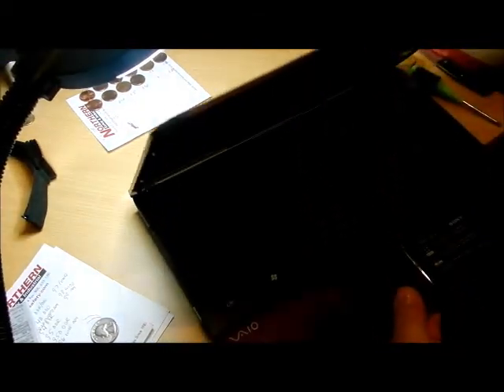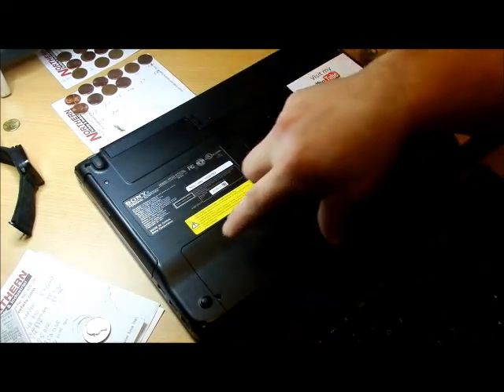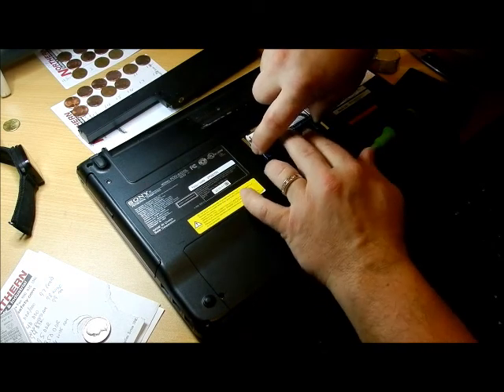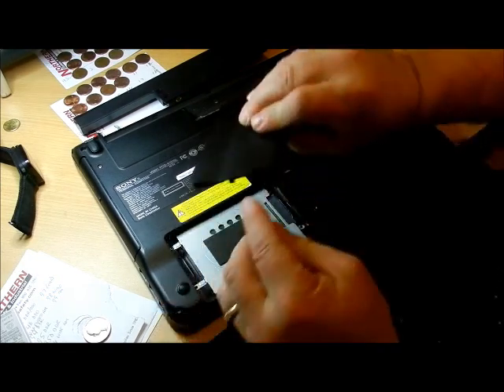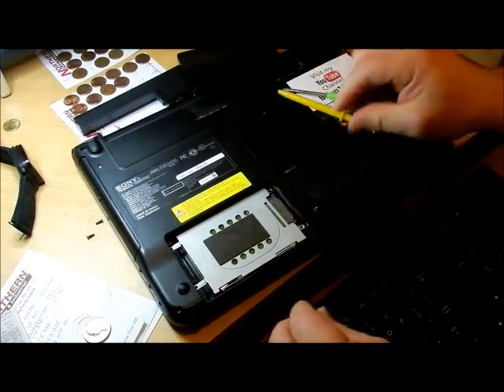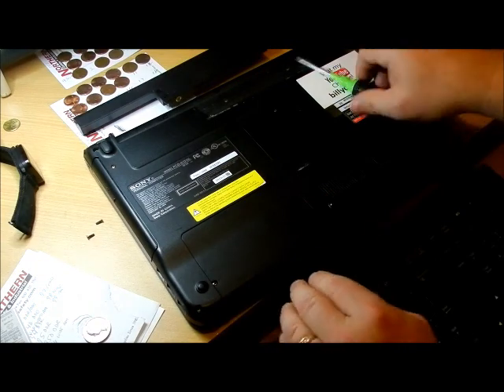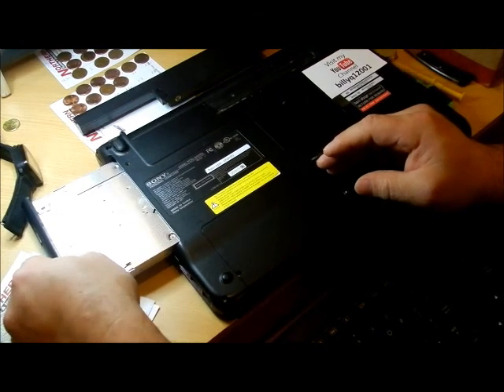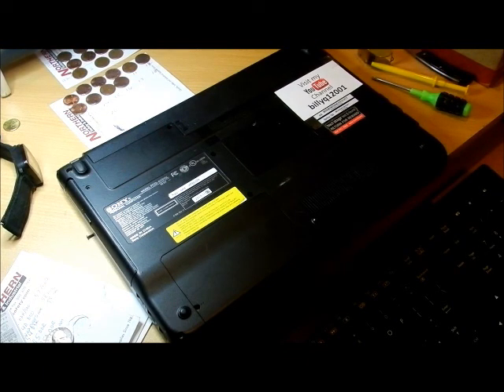Sony Vio PCG-61315L Laptop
This illustrates how to replace the hard drive, RAM, CD drive and battery.